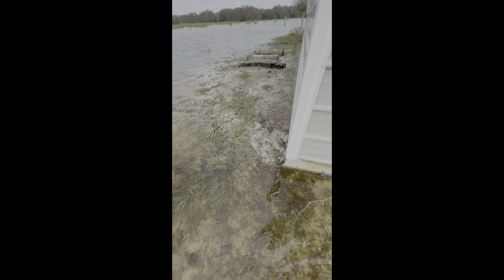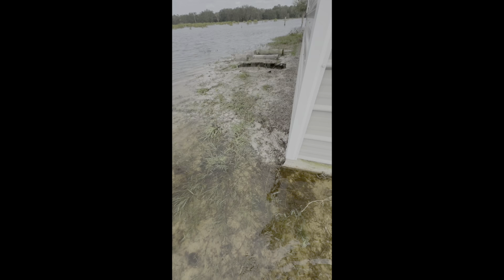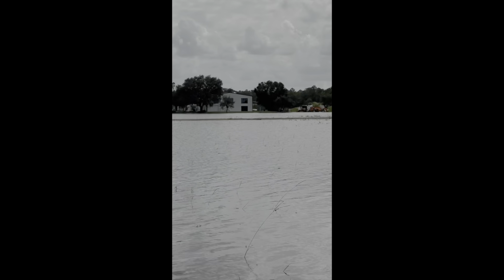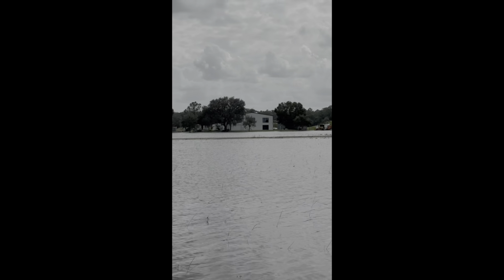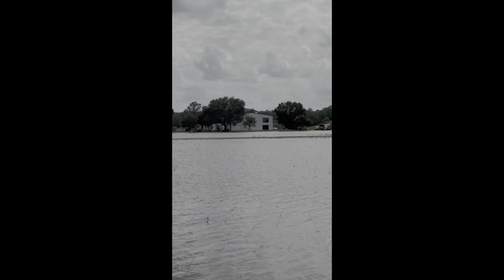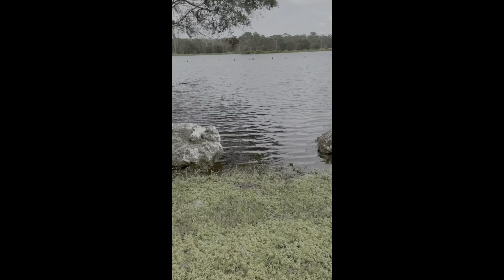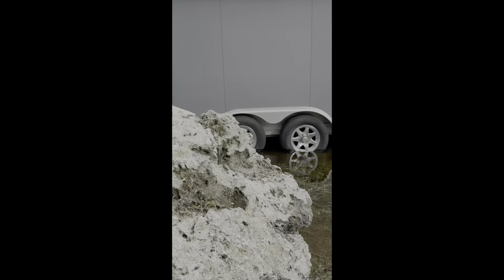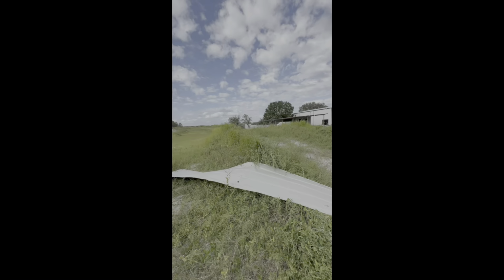The Farm After Hurricane Milton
The Farm after Hurricane Milton. October 11, 2024

Hurricane Milton made landfall at 8:30pm on Wednesday, Oct. 9, 2024, in Sarasota County near Siesta Key. This was approximately 100 miles South of The Farm. This footage was recorded on Friday, Oct. 11, 2024. It was documented that at the time of this video, the influx of water had already
receded down approximately 8 inches from the peak water level.

To everyone that has put in sweat equity, monetary equity (and both) into The Farm. Thank you for all that you have done and continue to do to keep The Farm alive. Without you, we could not share this amazing place with others in the motocross community. It's because of you that we have such an amazing place to enjoy together!